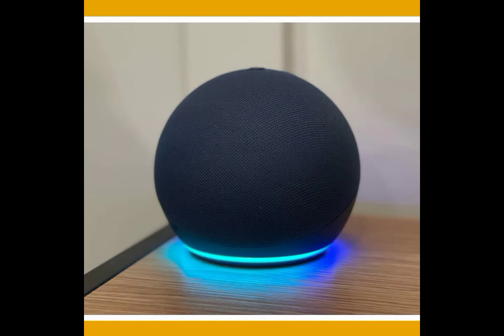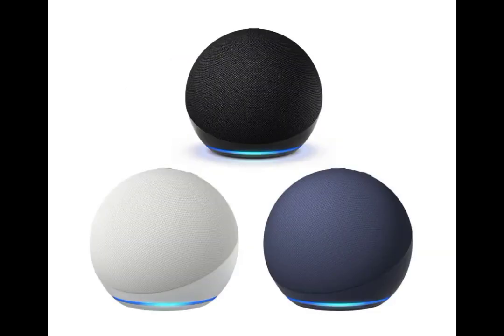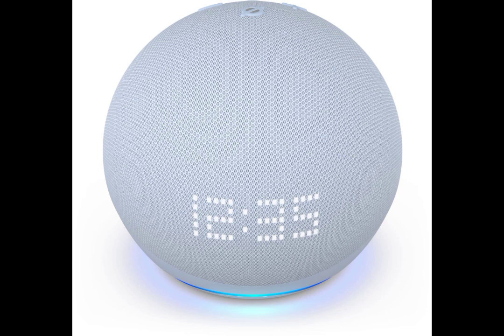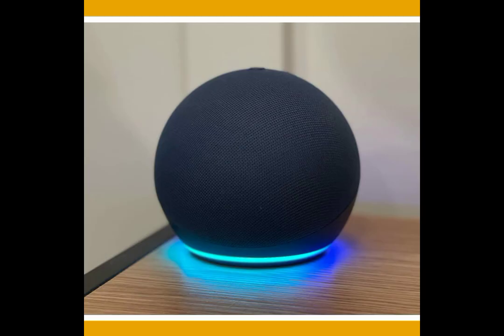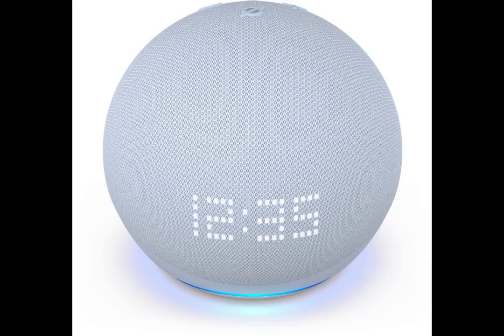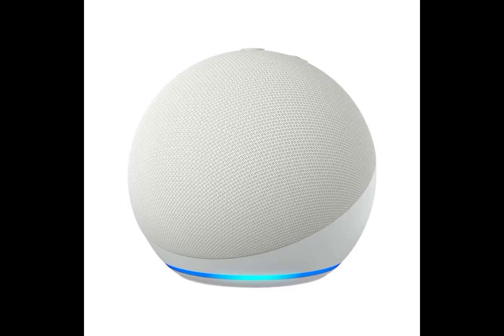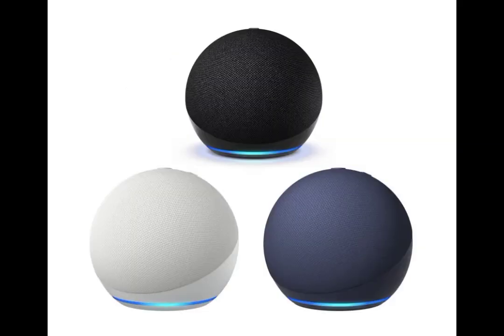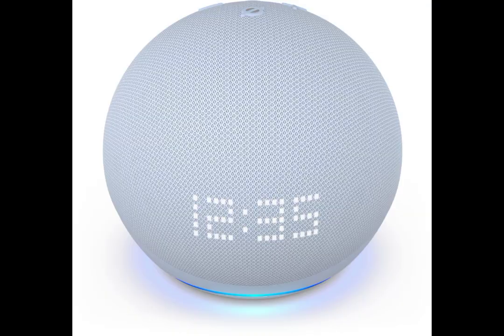7 BEST FEATURES OF AMAZON ECHO DOT WITH CLOCK :5TH GENERATION SMART SPEAKER.